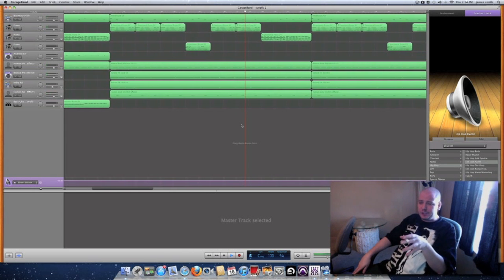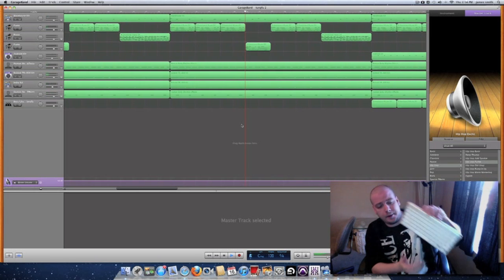garageband 2 2beat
2 beats made by tung-fu on garageband